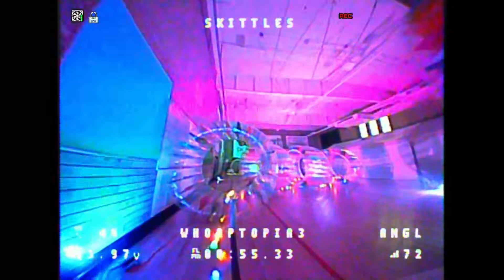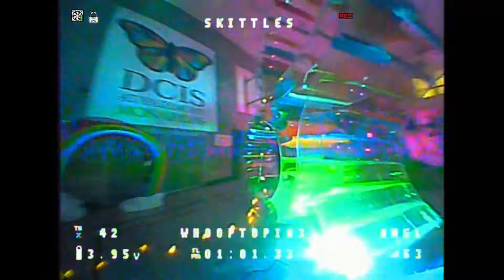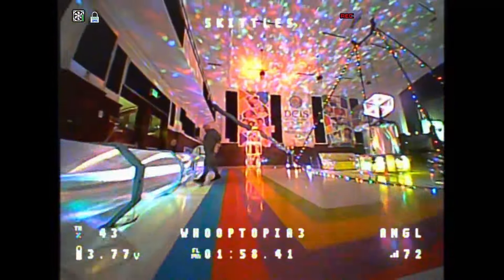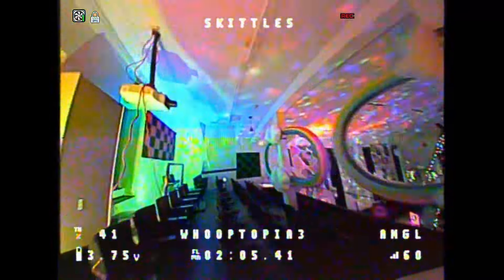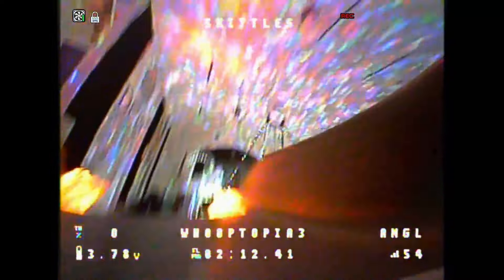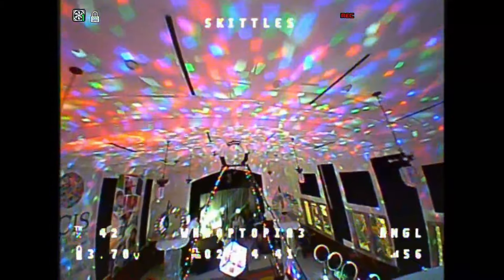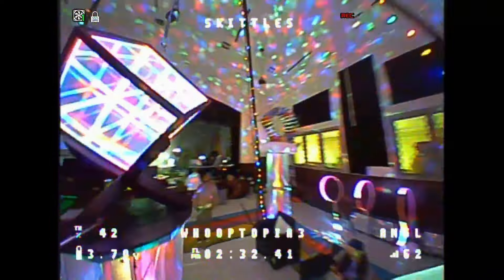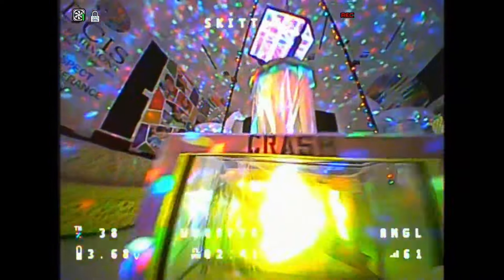TWO2 Track Flythrough (with slide!)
This is the official flythough of the TWO2 Track!